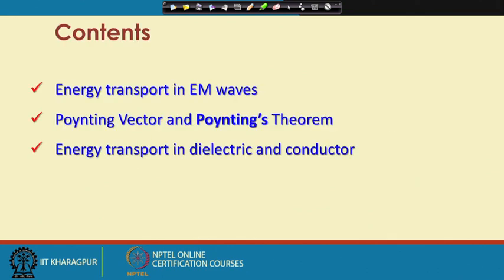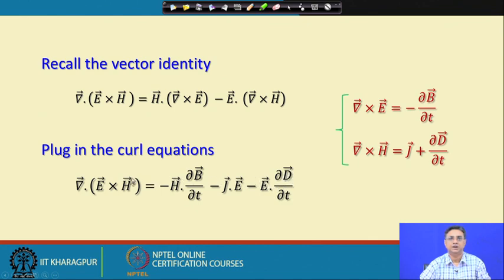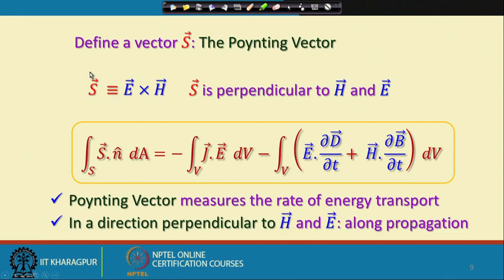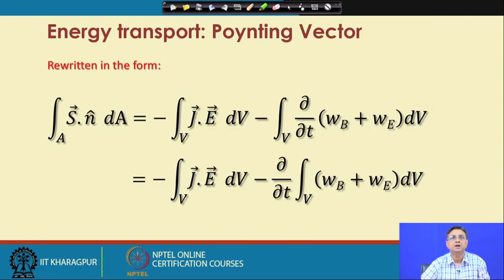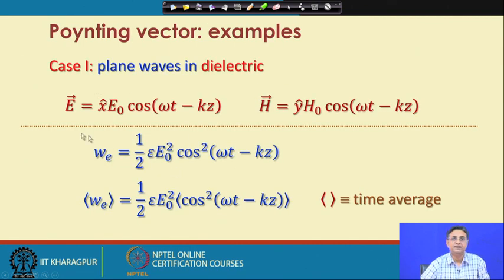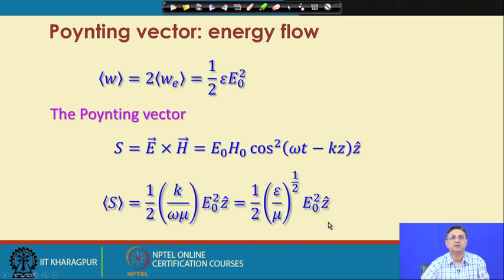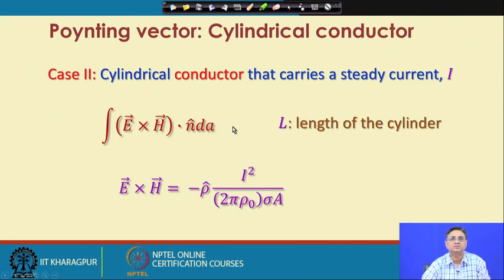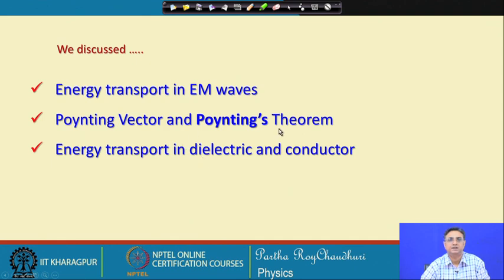Lecture 05: Maxwell’s equations and electromagnetic waves (Contd.)